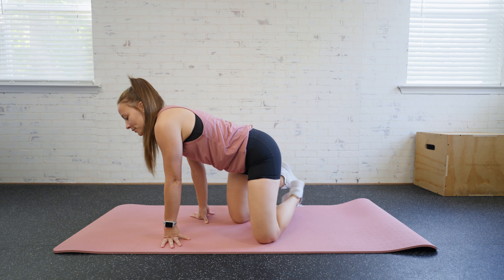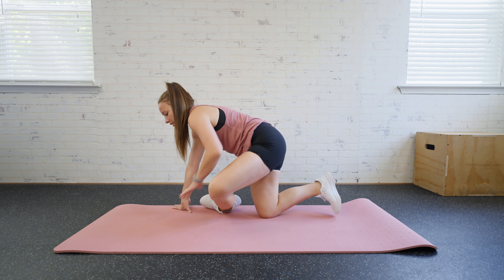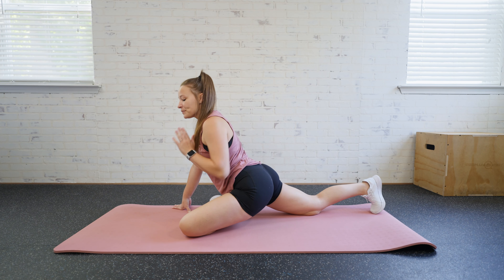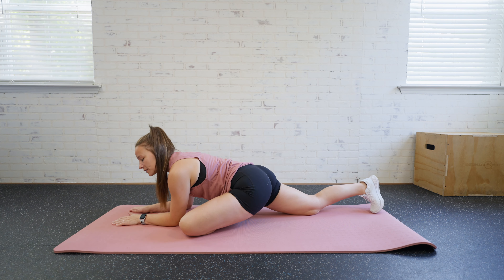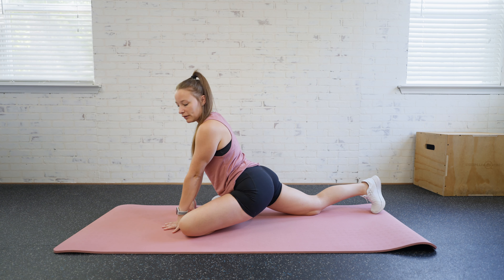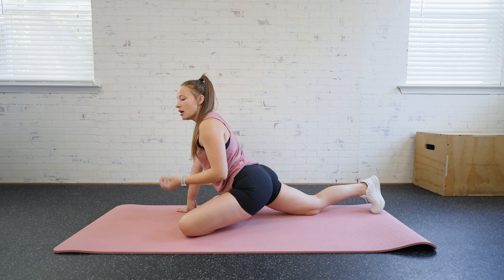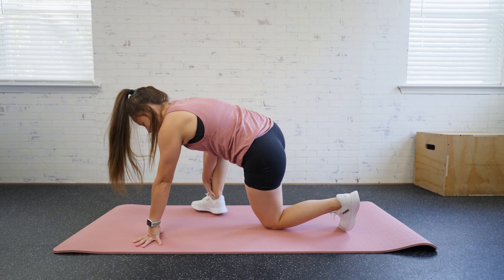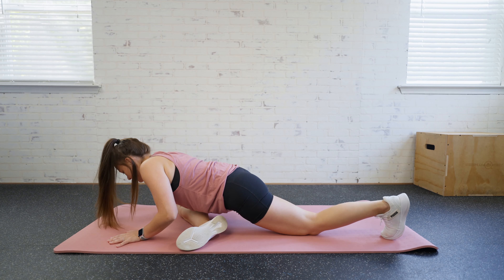Open Hip Stretch with Overhead Reach